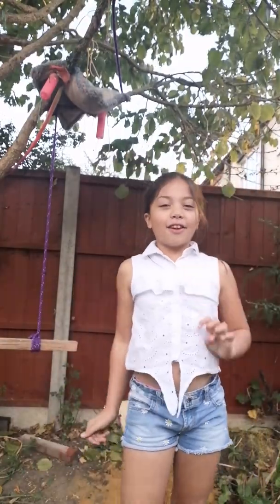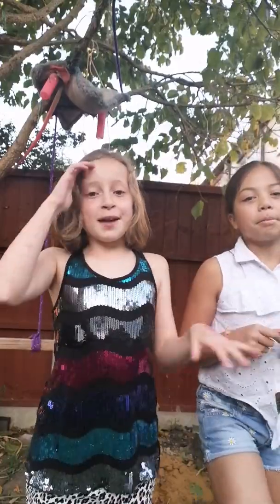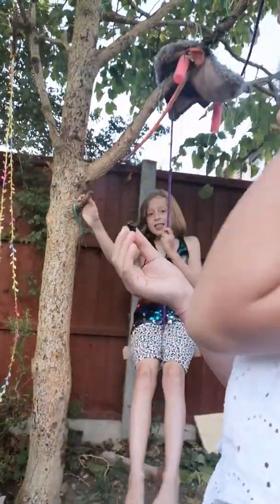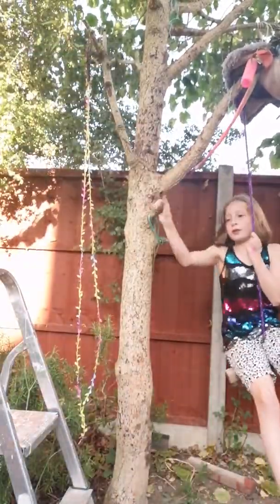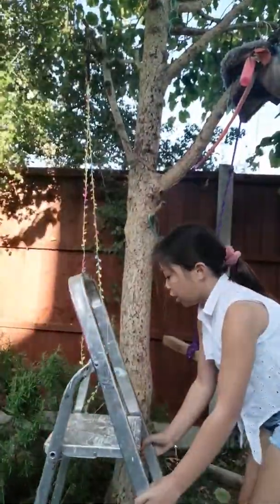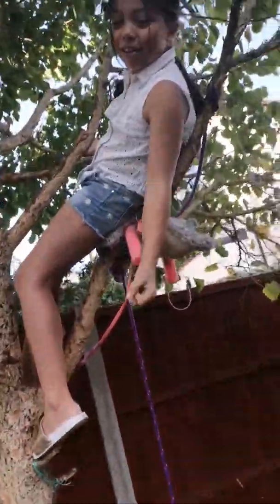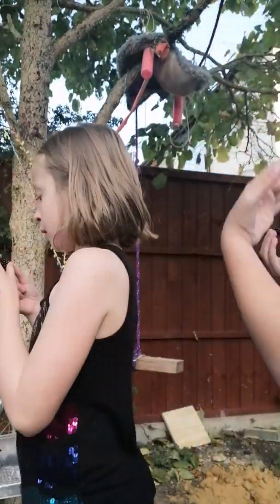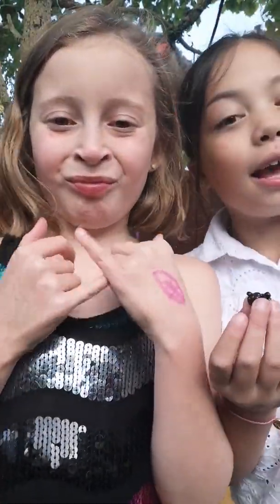My tree house tour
Having fun time with her friend.
my daughter and I share this channel
she loves  arts and crafts .
and building lego toys.